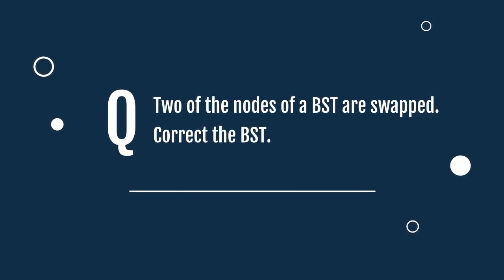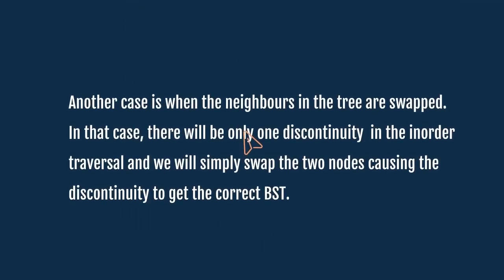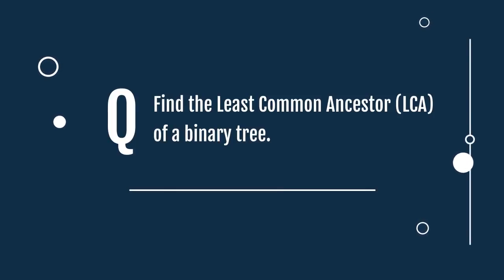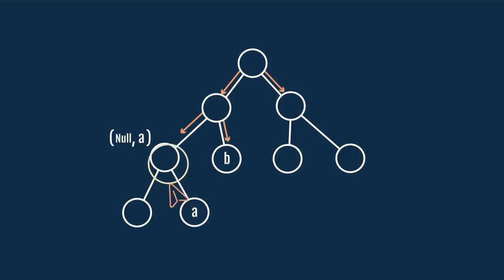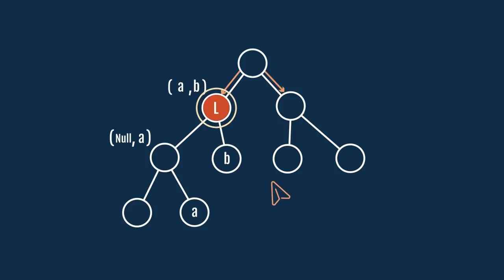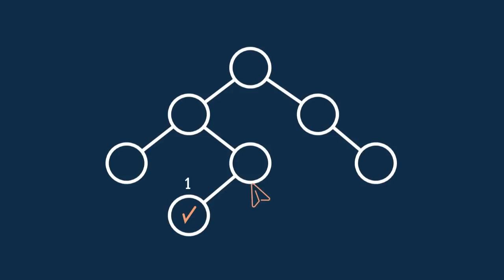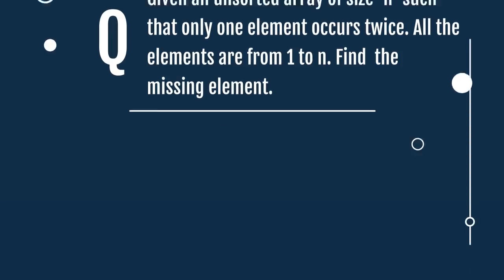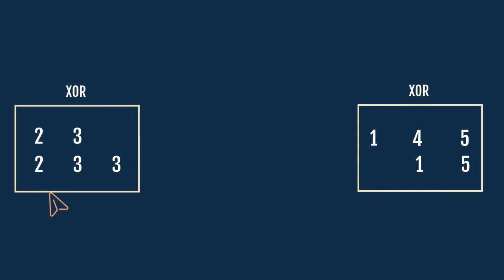Microsoft's Most asked Interview Questions (Part 2) | GeeksforGeeks